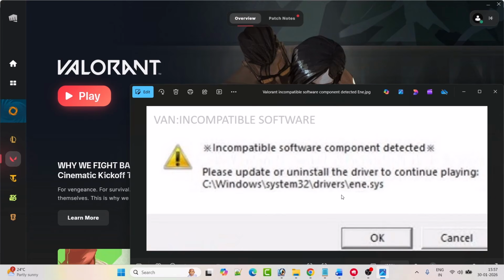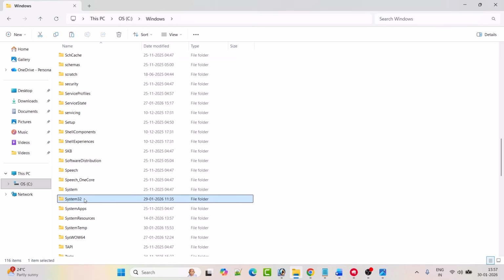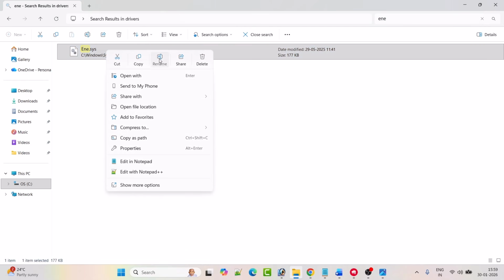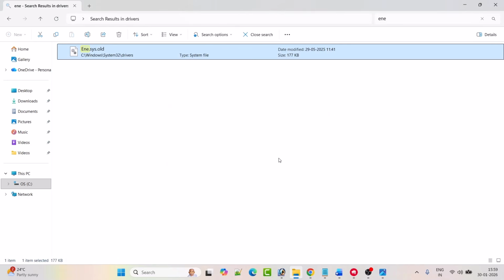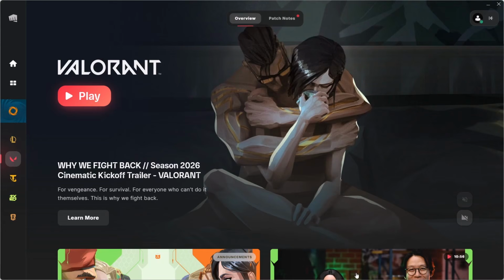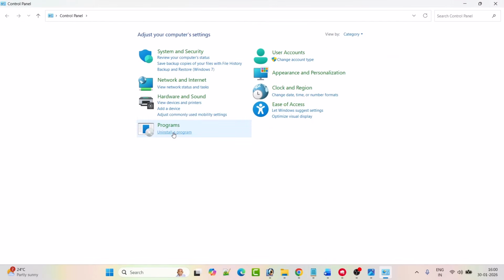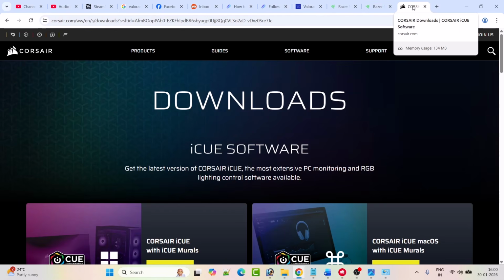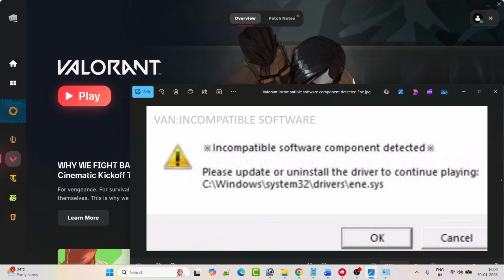Fix Valorant incompatible software component detected Ene.sys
In This Video Guide, You Will Learn Fix Valorant incompatible software component detected Ene.sys.

The Error Message Is Displayed As:
VAN: INCOMPATIBLE SOFTWARE
*incompatible software component detected
C:\Windows\system32\drivers\ene.sys

I Hope any one of the fixes mentioned in the video would help you to solve Valorant incompatible software component detected Ene.sys. If it worked for you, then you can like the video, share it and subscribe to my channel.